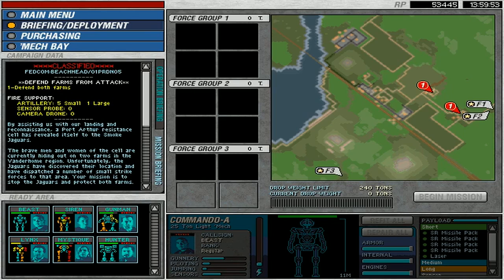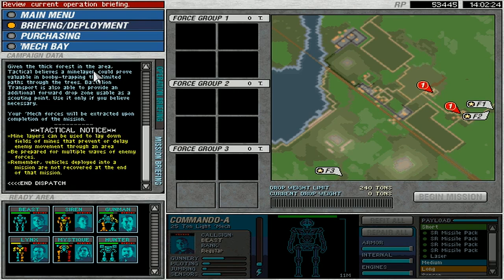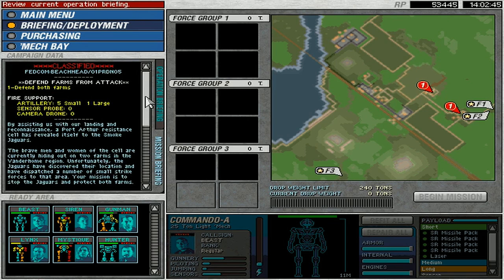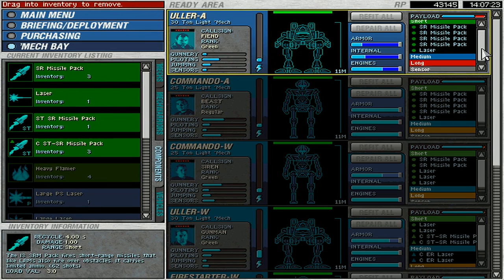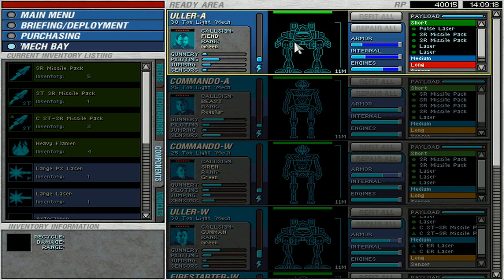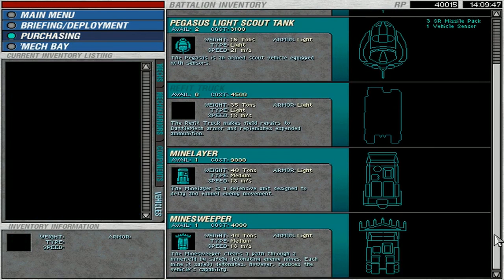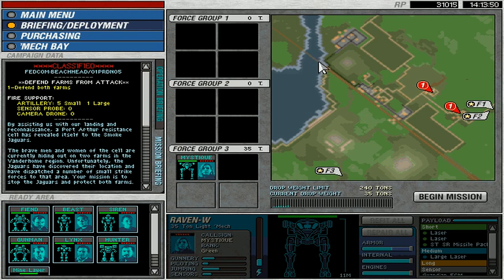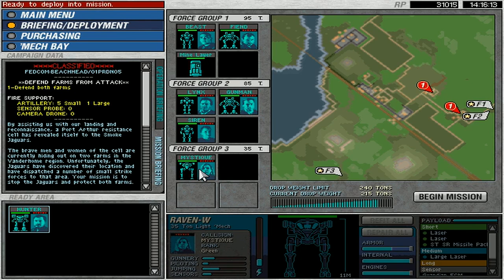LP │ Mechcommander │ 09 │ Op 1, Mission 5 - Briefing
A nasty defense mission this time. Minelayer is very valuable here, but the downside is, that its effective use requires foreknowledge of enemy attack routes.